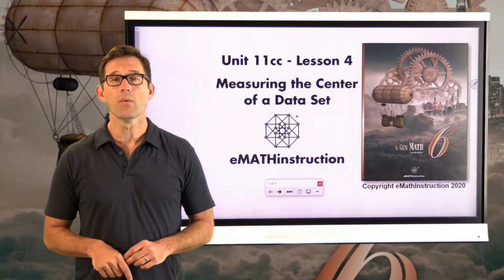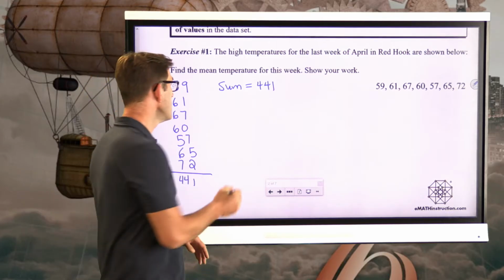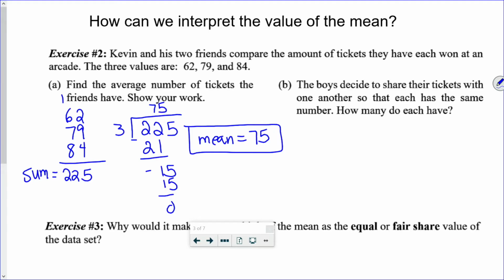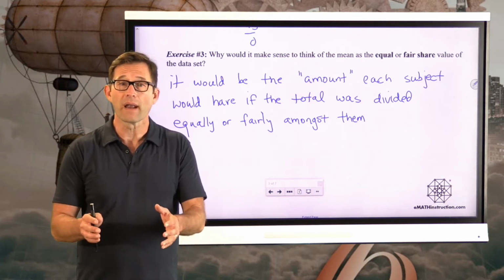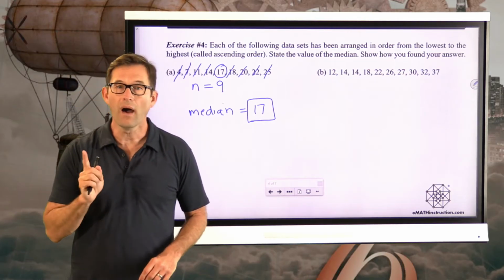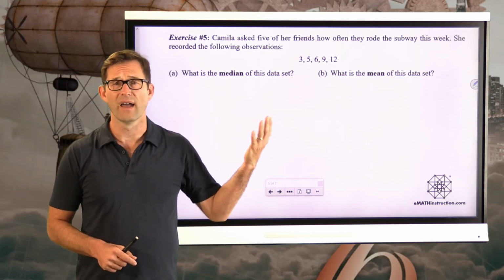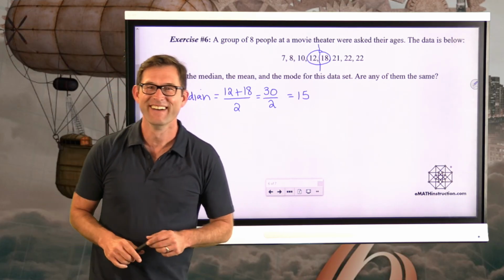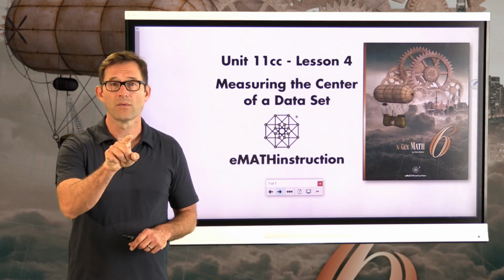N-Gen Math 6.Unit 11cc.Lesson 4.Measuring the Center of a Data Set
In this lesson, students learn about the mean and the median of a data set. They look at the idea of the mean being the equal or fair share value of a data set while the median is the middle of the data set.